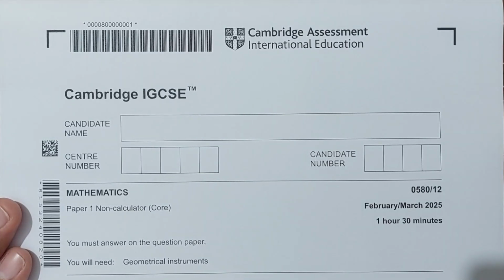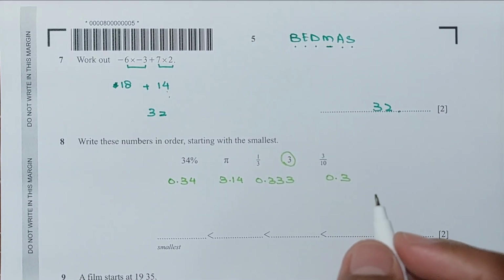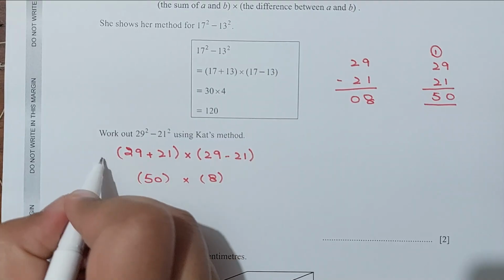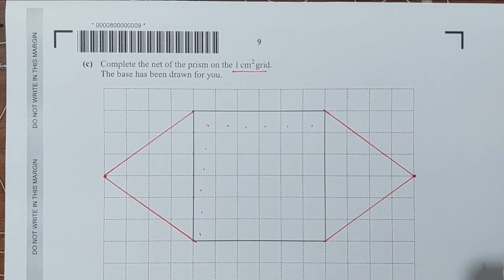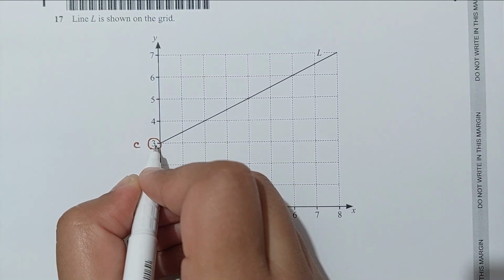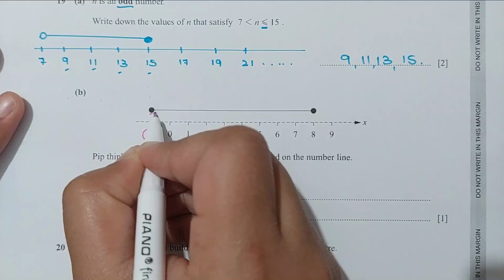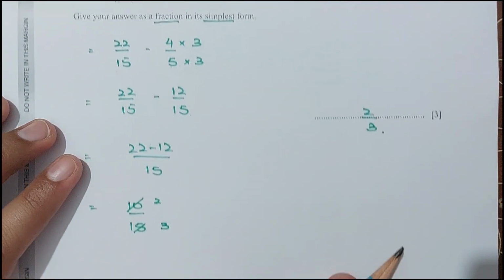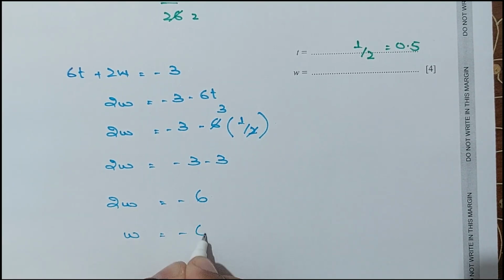IGCSE Mathematics Paper 1 (Core) 0580/12 Feb/Mar 2025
This video will guide you the complete step by step solution of IGCSE Mathematics Paper 1 (Core) 0580/12 Feb/Mar 2025
Time-stamps
Intro - 00:00
Q1 - 00:30
Q2 - 00:47
Q3 - 01:43
Q4 - 02:02
Q5 - 02:37
Q6 - 03:55
Q7 - 04:24
Q8 - 05:17
Q9 - 06:19
Q10 - 07:01
Q11 - 09:05
Q12 - 10:36
Q13 - 14:22
Q14 - 14:42
Q15 - 18:52
Q16 - 21:32
Q17 - 22:51
Q18 - 24:33
Q19 - 27:22
Q20 - 29:43 (Unvoiced)  33:17 (Voiced)
Q21 - 30:23 (unvoiced) 33:50 (voiced)
Q22 - 31:11 (unvoiced) 34:23 (voiced)
Q23 - 32:02 (unvoiced) 35:06 (voiced)
Q24 - 36:15
Q25 - 37:18
Q26 - 38:22